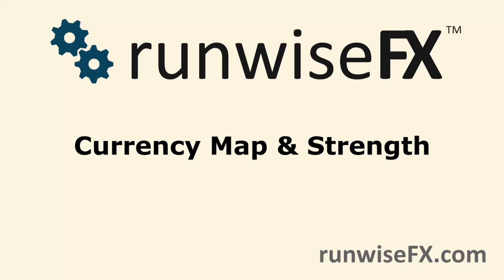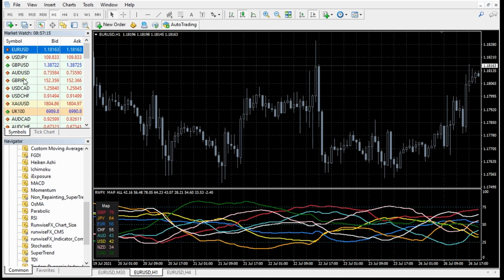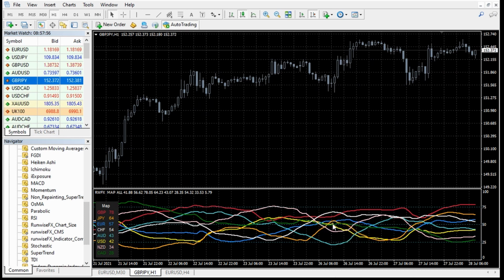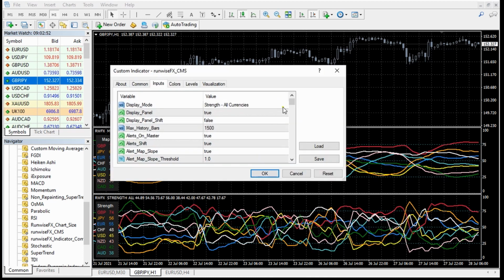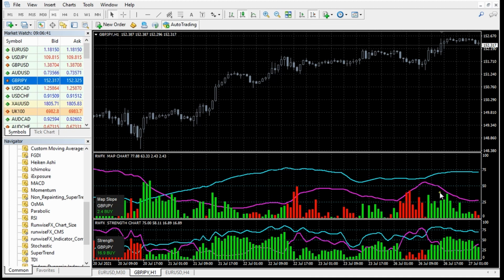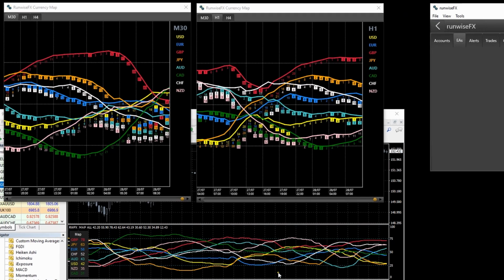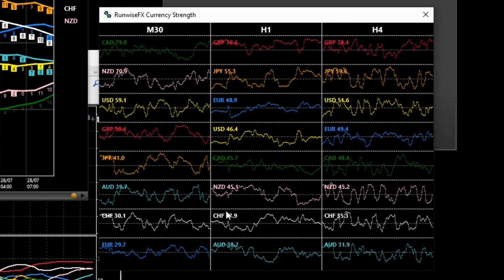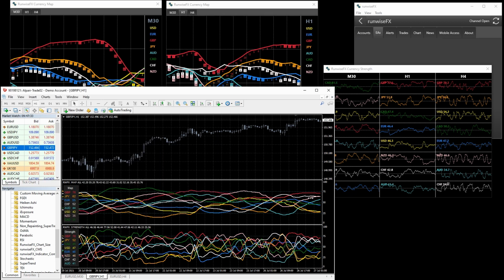RunwiseFX Currency Map and Strength for MetaTrader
The first currency based indicator to draw a distinction between map and strength. The map shows the currencies in terms of oversold/overbought levels and gives the direction of travel. The currency strength calculates and shows the strength of that move. Alerts are included for changes in currency direction on the map (confirmed over two bars) and also when the strength reached the appropriate level.

The indicator is calculated by looking at all 28 currency pairs. As the information comes from multiple sources it is much harder to be manipulated by market makers and gives a truer reflection of the market.

The indicator is compatible with our free Windows app which can show the information in pop-up windows that can be positioned on different displays and generally easier to read. See video.